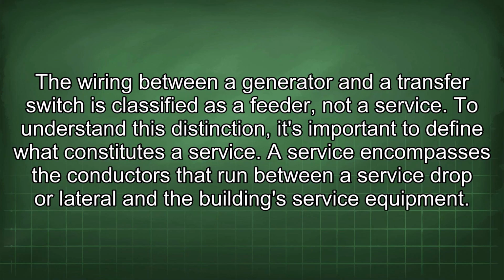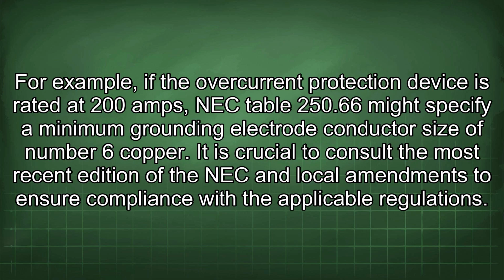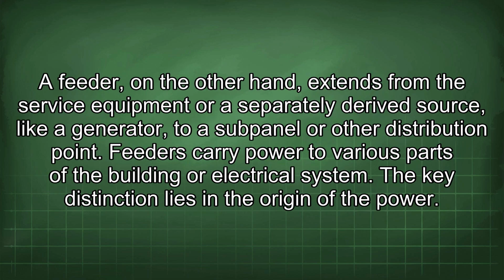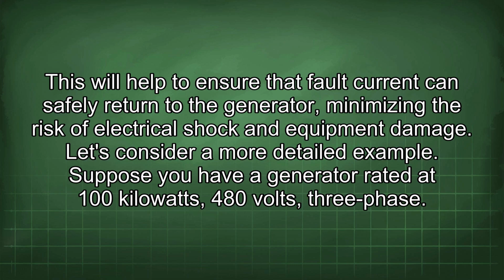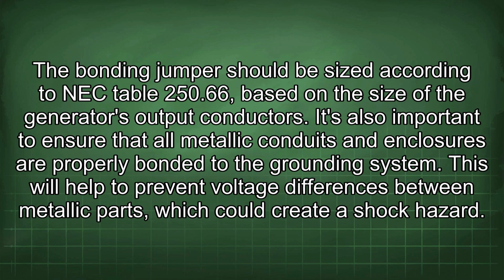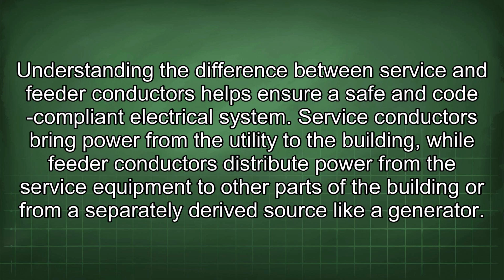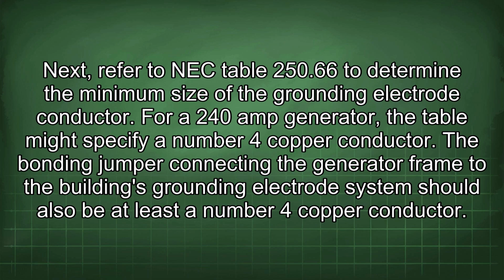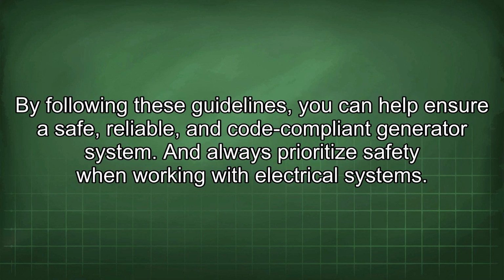Generator Wiring Feeder or Service Ground Sizing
Understand if generator wiring is a feeder or service. Learn the correct grounding conductor sizing according to the NEC. Grounding requirements based on overcurrent protection.